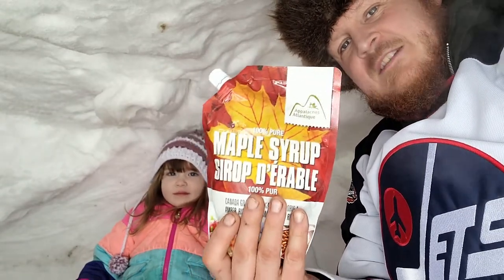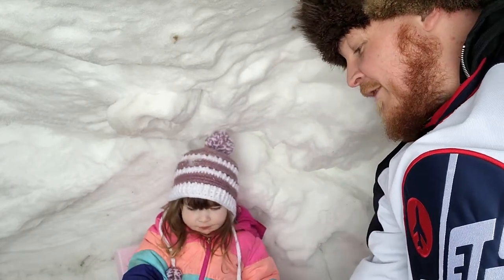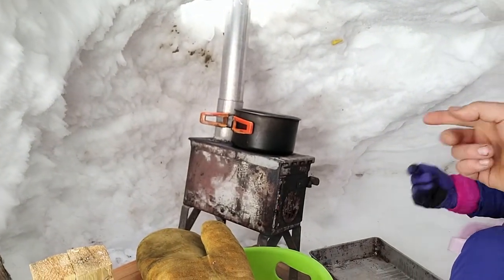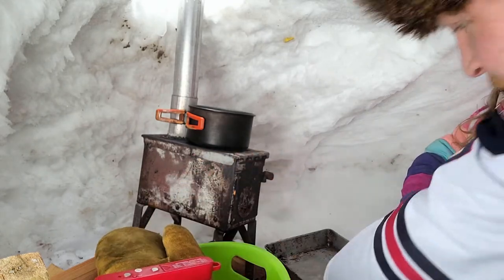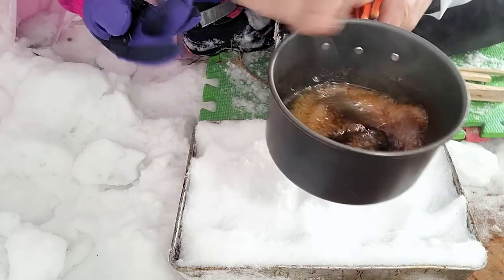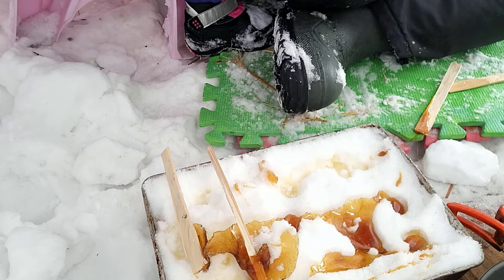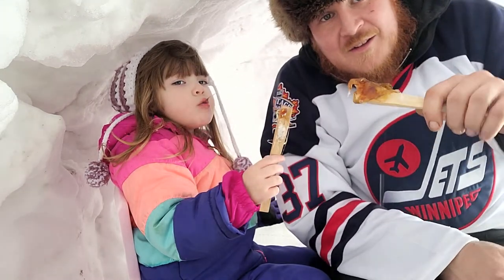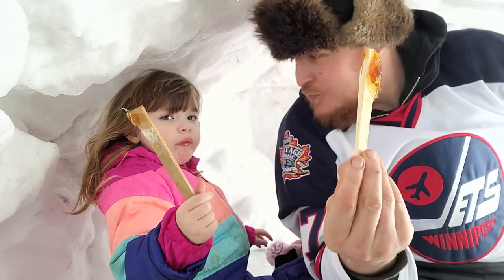Making La Tire D'Érable! (maple taffy)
Our days with the snow cave were numbered. Day by day it was starting to shrink more and more. Might as well make one of my favorite French Canadian winter treats in there. I fired up the stove, prepping it for boiling maple syrup. La tire d'érable one of my favorites, so join along as Olivia and I try again to make our own!